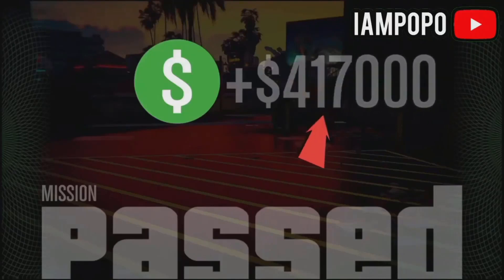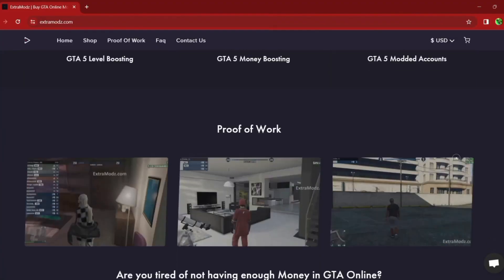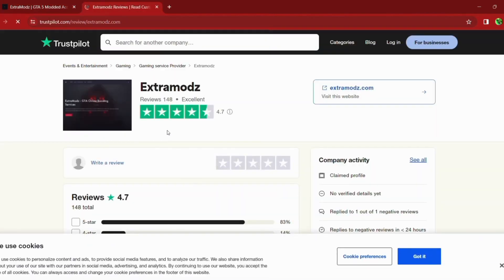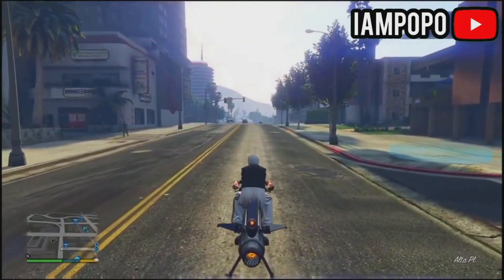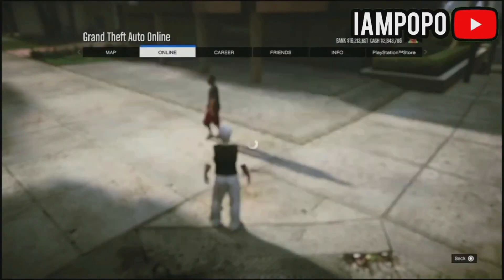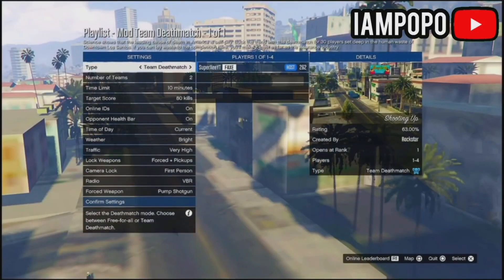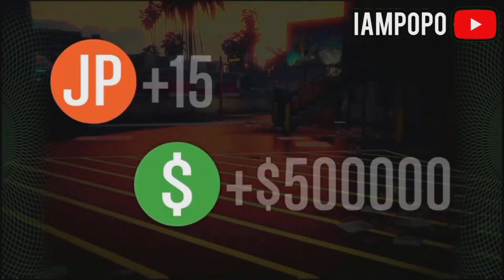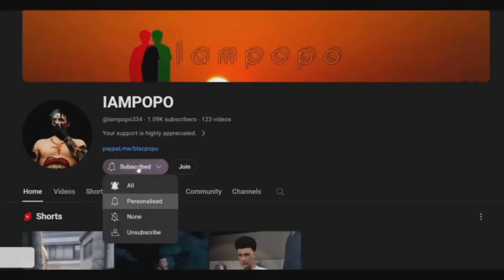WTF?! EASIEST MONEY GLITCH IN GTA 5 ONLINE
■Welcome to a IAMPOPO Exclusive Youtube Video!
Thanks!